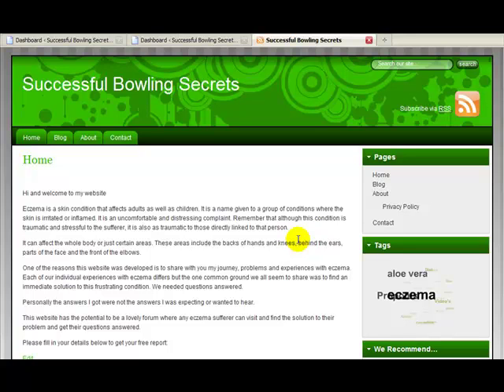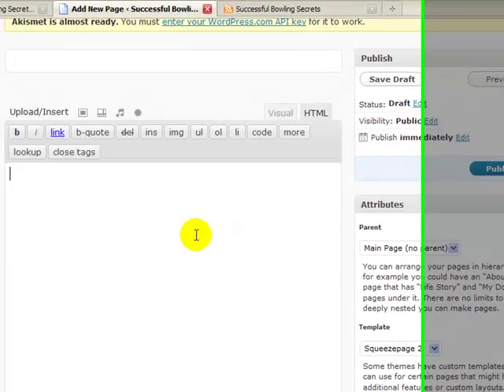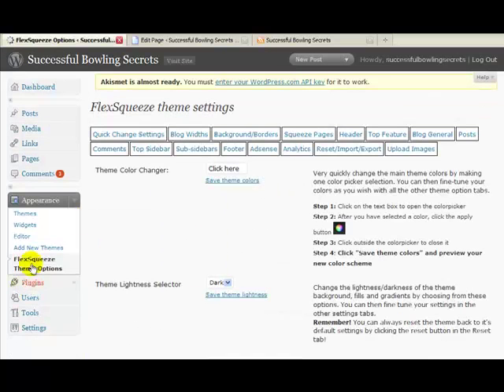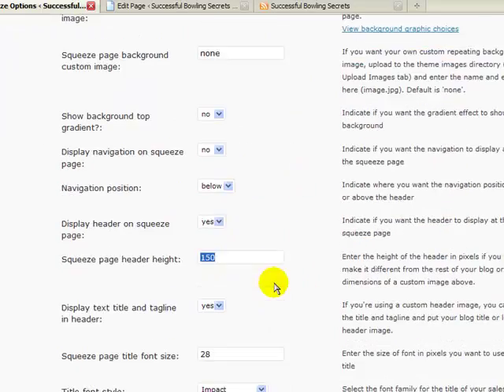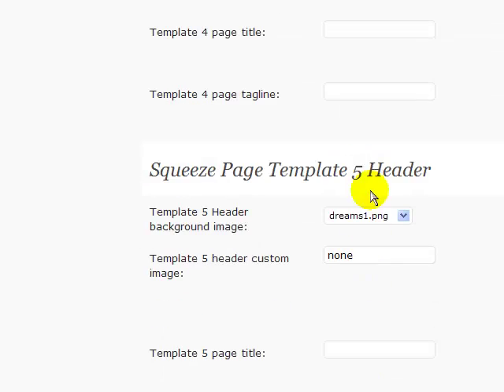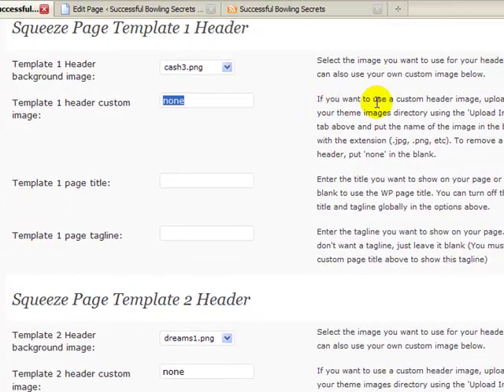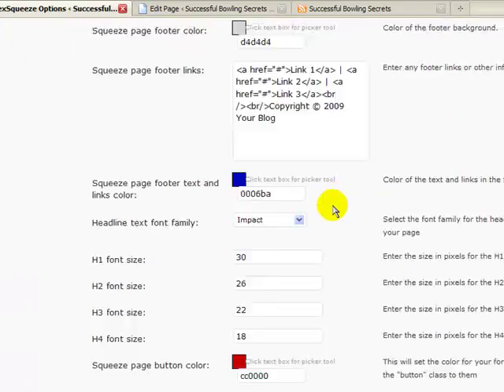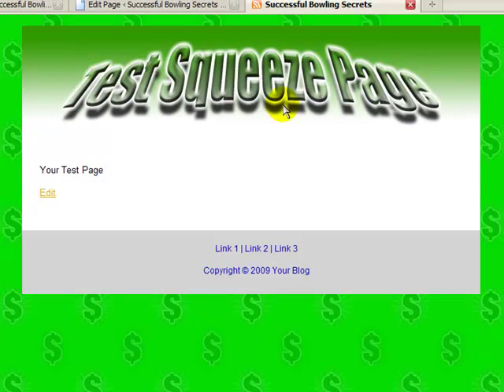Flexsqueeze + Squeezepage Header Replacement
- How To Replace Your Squeezepage Header Image in the premium Wordpress Flexsqueeze Theme!